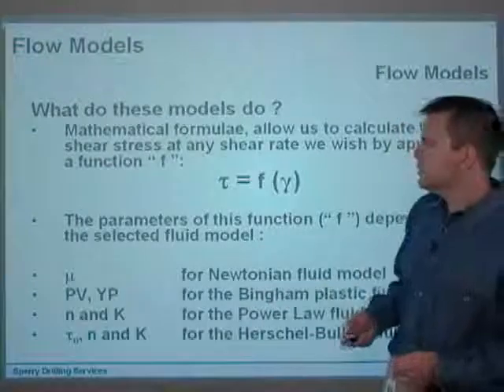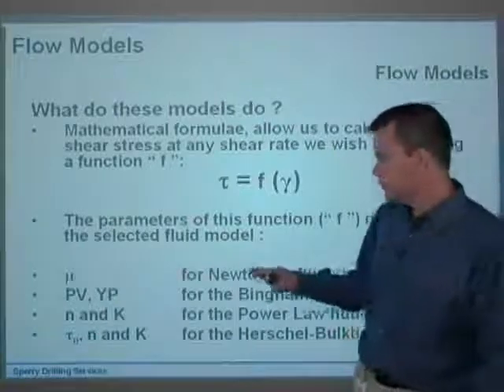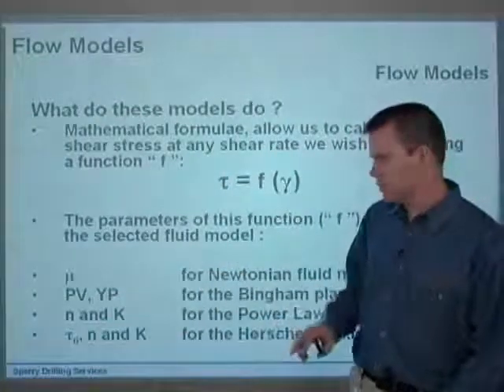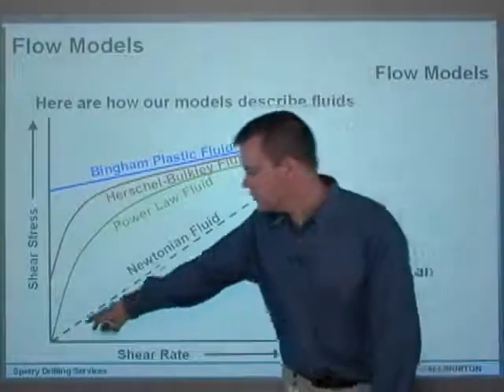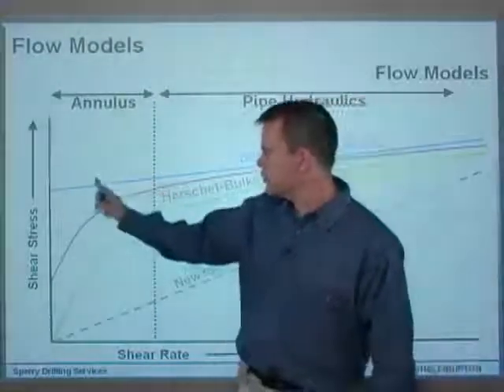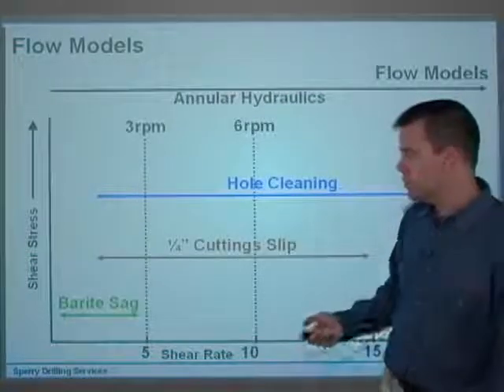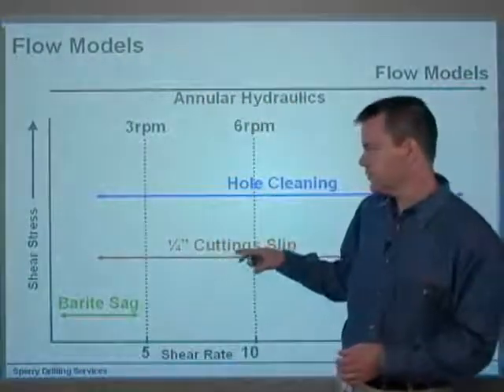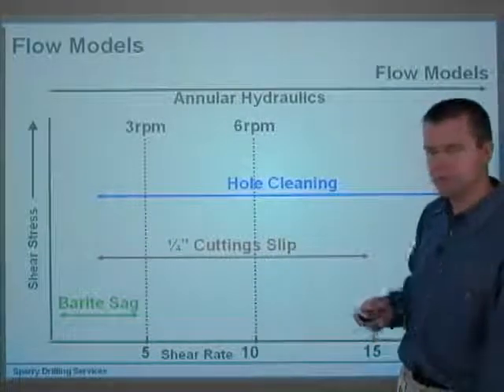Flow Models 26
Drilling fluids Flow Models